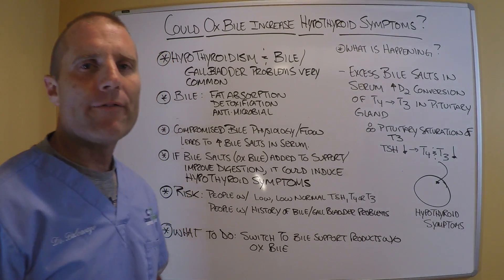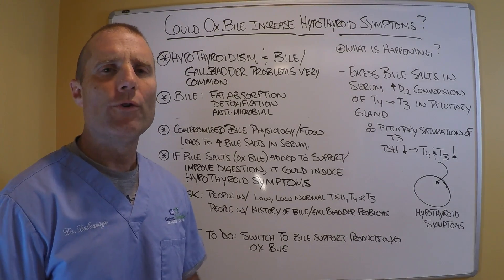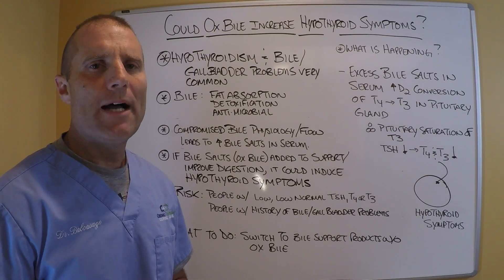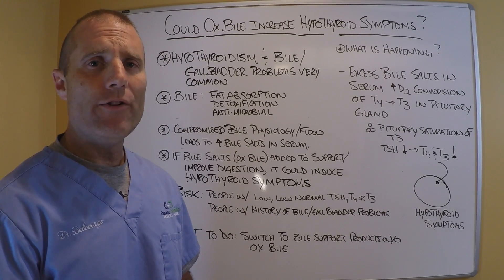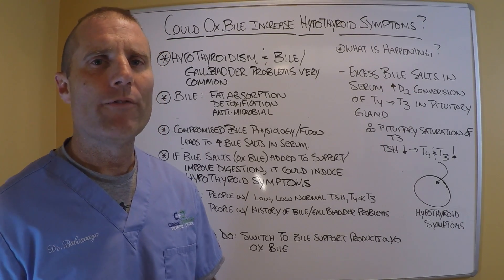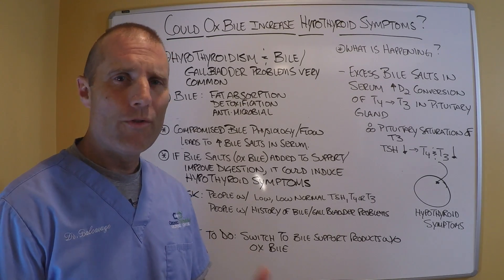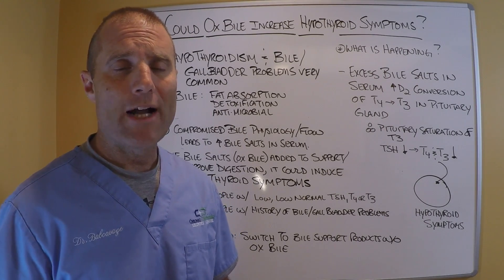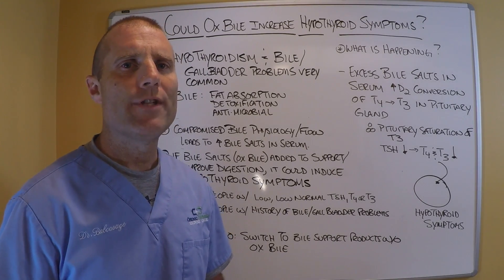Thyroid Thursday #35: Ox Bile Inducing Hypothyroid Symptoms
In Episode #35 of Thyroid Thursday,  Dr. Eric Balcavage explains how Ox Bile supplementation can potentially induce or aggravate hypothyroid symptoms.